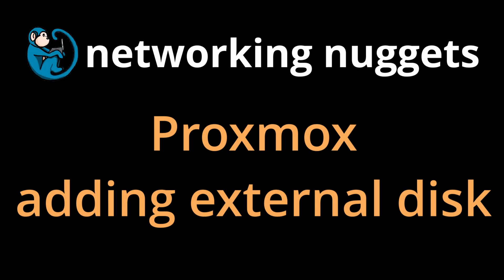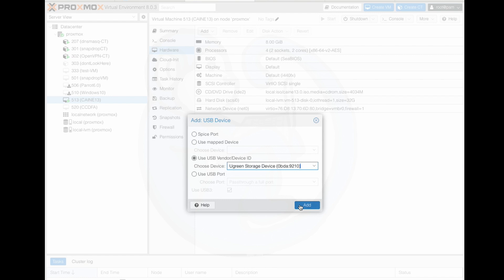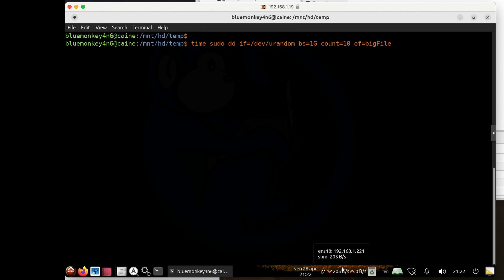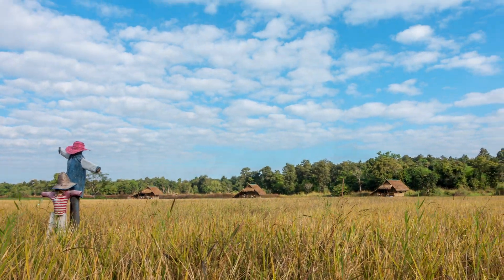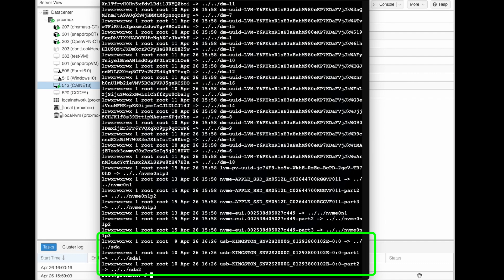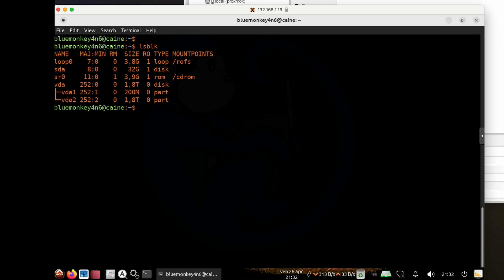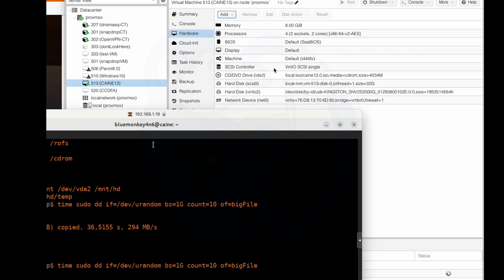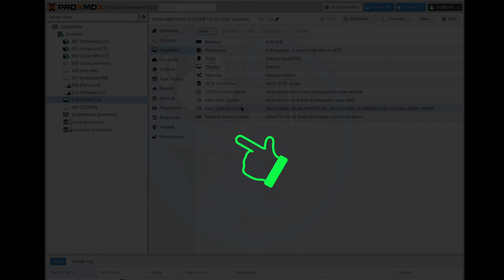Passthrough physical disk to Virtual Machine - Proxmox tutorial series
Difficulty Level: Intermediate
Prerequisites: basic understanding of virtualization using Proxmox
Prerequisites: basic understanding of linux command line.

In this video, we will be adding an external physical device to a Proxmox server, then pass it through to a Virtual Machine.  I will explore the speed differences in using different drivers to connect the external hard drive.

Video timeline
00:00    intro
00:25    Proxmox, VM, and external hard drive specs
01:20    Connecting the USB external hard drive to VM
03:15    Speed test for USB driver
04:25    Removing USB external hard drive from VM
05:31    Faster performance drivers
07:28    Connecting hard drive using virtio2 driver
09:53    Speed test for virtio2 driver

If you enjoyed this, please share this knowledge with someone else. I am grateful for you

🔨  Gear you may find useful:
UGreen M.2 NVMe SSD enclosure
Enegon Portable powerbank/charger
Multi-charger cable 4-ft 4 in 1 USB fast charger with LighteningPort/USB-C/microUSB